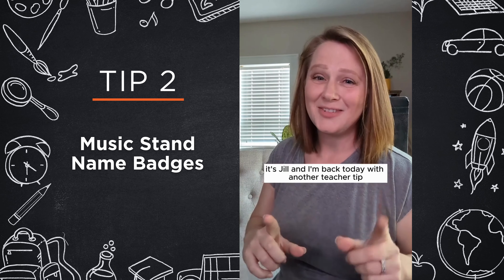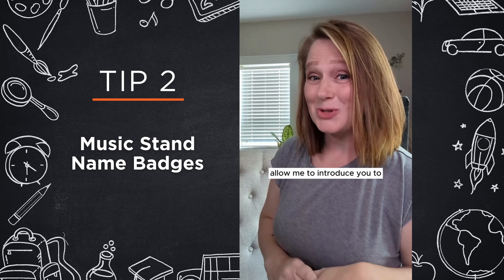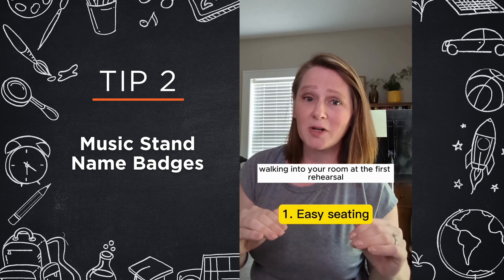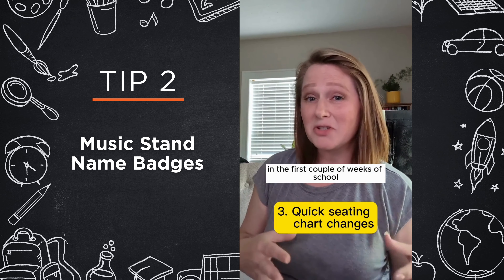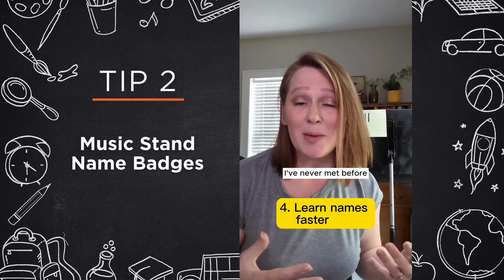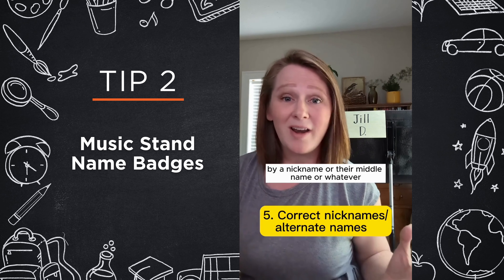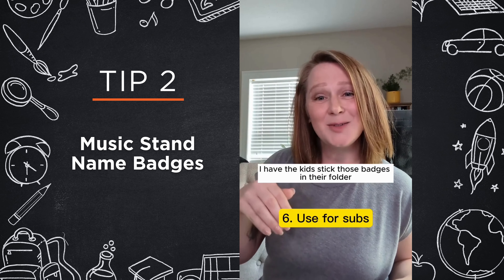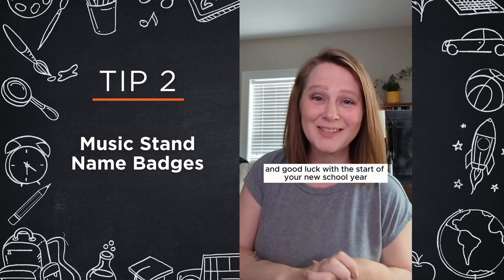Sheet Music Direct Teacher Tips pt. 2 - Music Stand Student IDs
This is a helpful tip for directors of large musical ensembles to make their first few rehearsals go more smoothly.